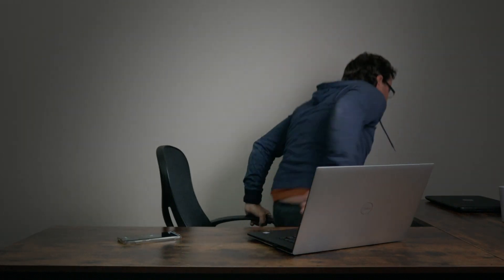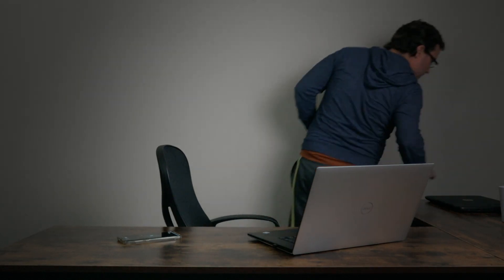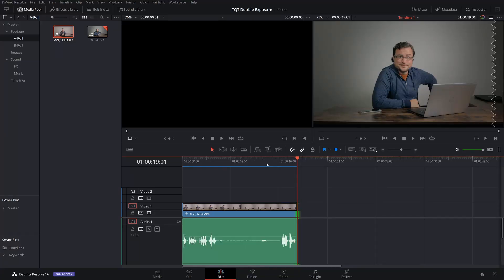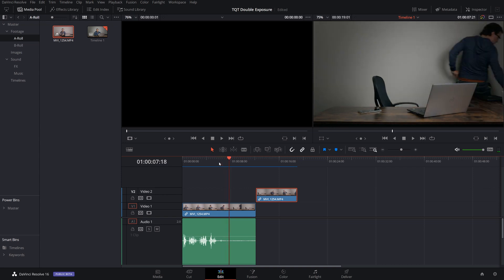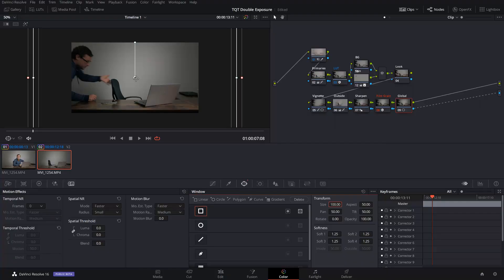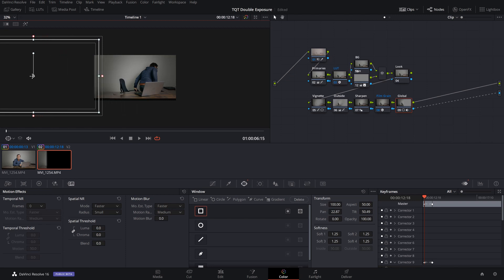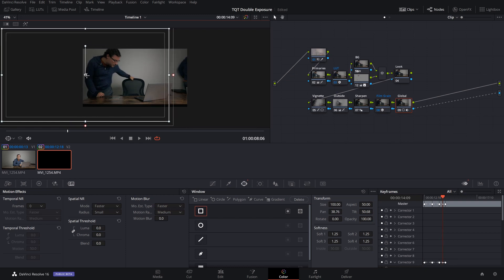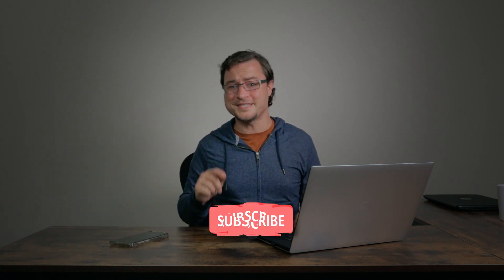How to CLONE YOURSELF in Davinci Resolve | Tuesday's Quick Tip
In this video, I'm showing you how to clone yourself (or double expose your shot) in Davinci Resolve to create a really cool effect when editing your videos. With this effect, you will appear in the frame twice, as if there are two of you! You may have seen this done with Adobe Premiere Pro in Peter McKinnon's videos. I wanted to show it within Davinci Resolve. You do not need the studio version to use this.

❓ Quick Questions ❓
Did you know how to do this? Is this something that you've already used?

💽 LaCie 2big 8TB Thunderbolt 3 Dock

0:00 Intro